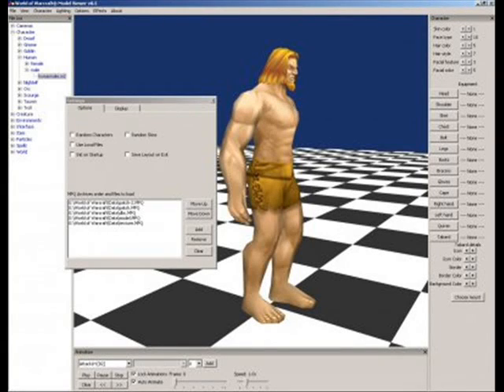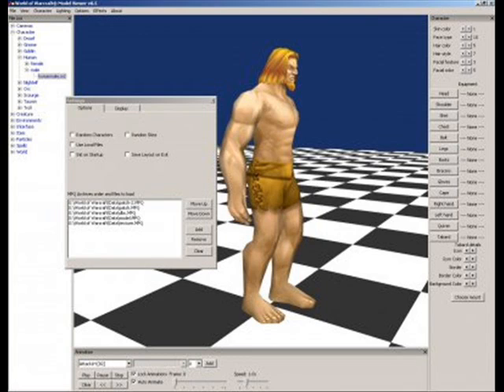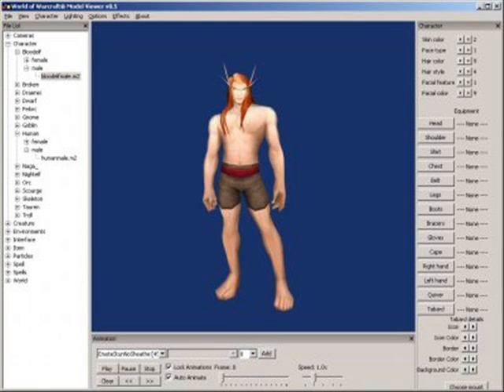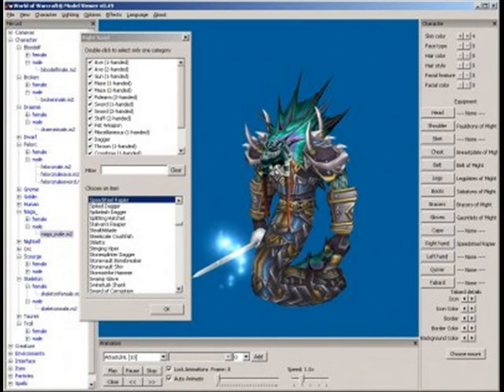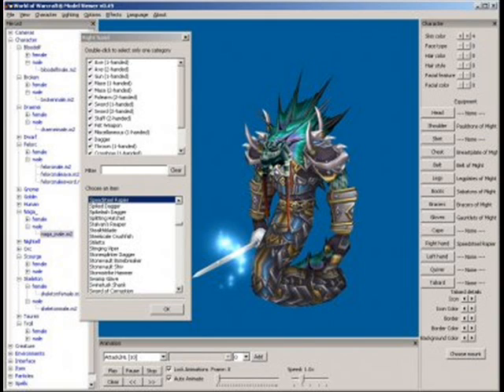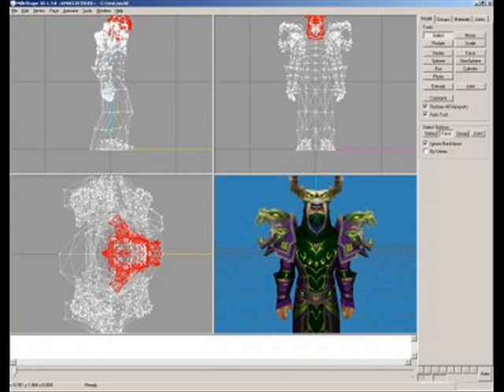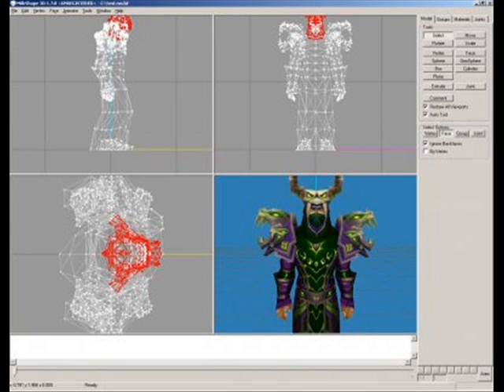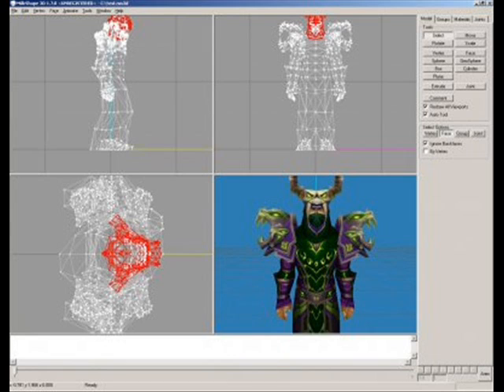Wowmodelviewer Tutorial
Don't forget to hit the yellow button (If you wanna see more tutorial and watch my wow guide help vidos